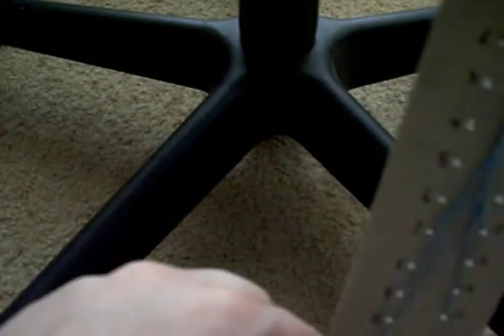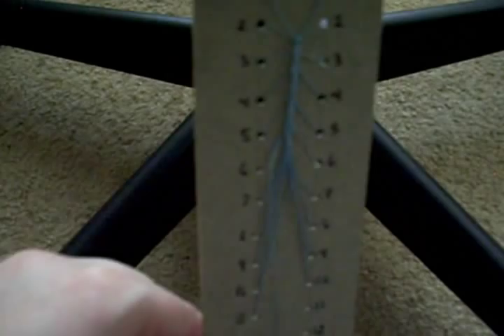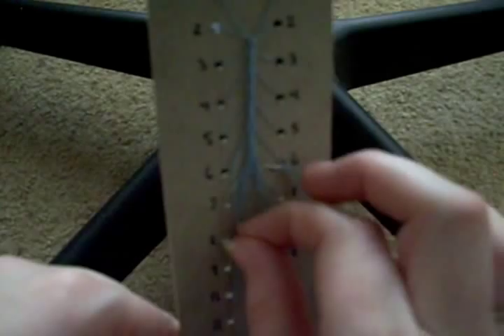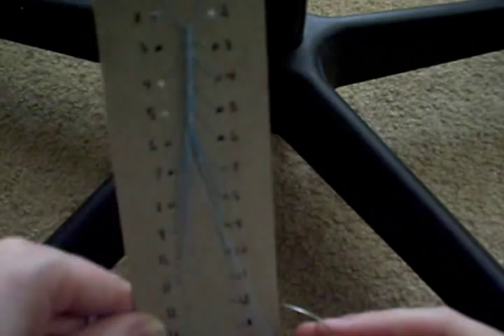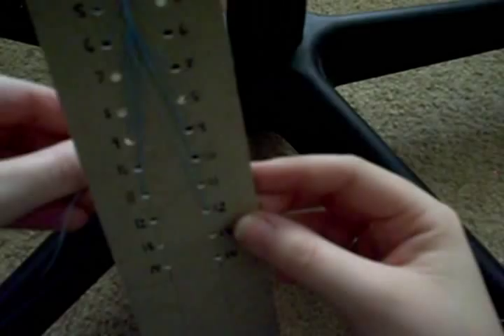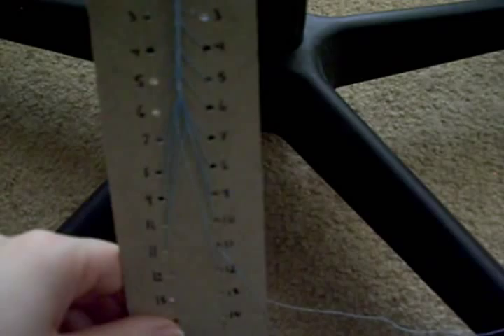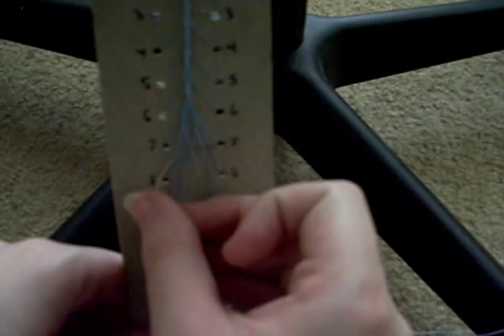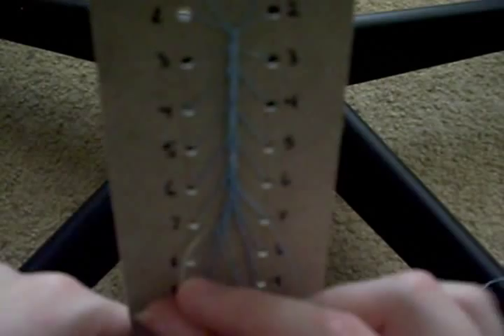Catepillar Stitch 4 of 6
I made these videos for a school assignment when I had a cold.  Sorry for the sniffles.  :)